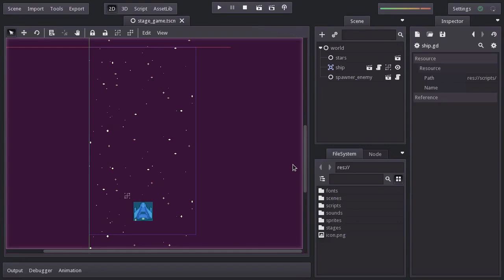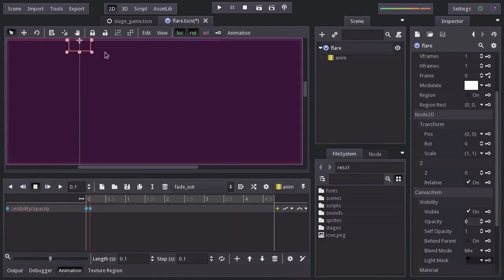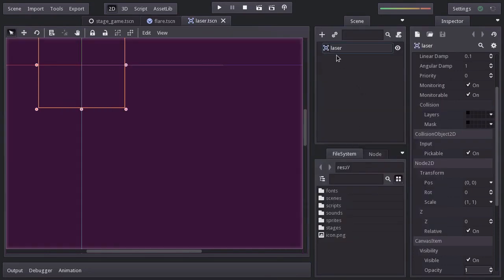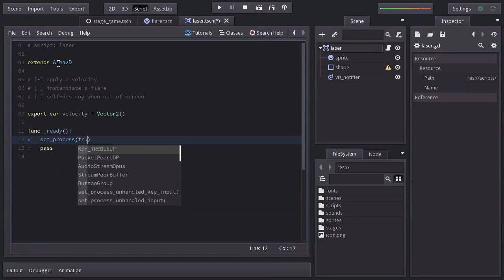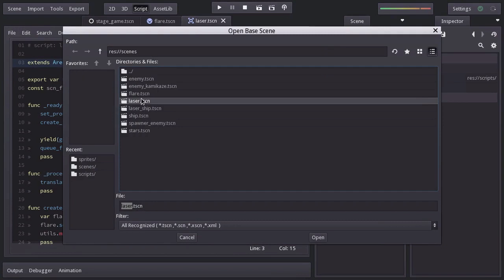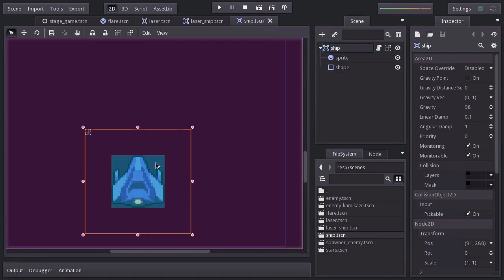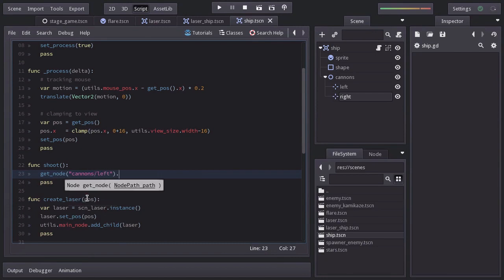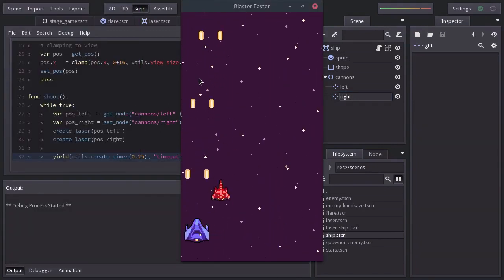Make a Space Shooter Game in Godot - Lasers & Shooting (E08)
On this video we make the ship shoot lasers.